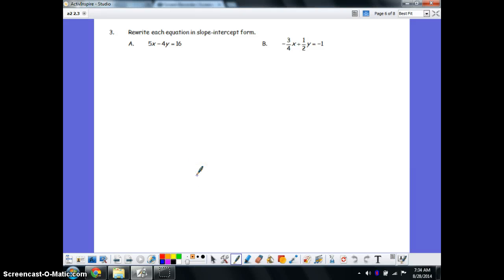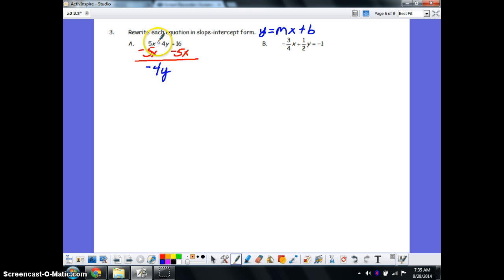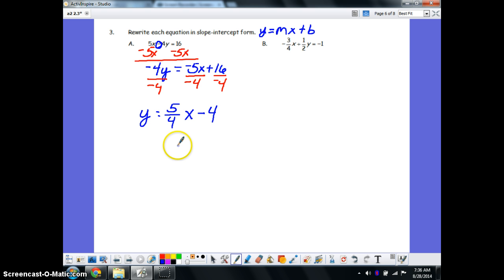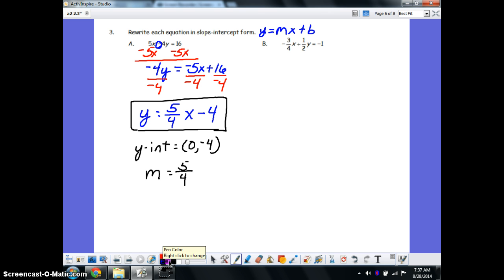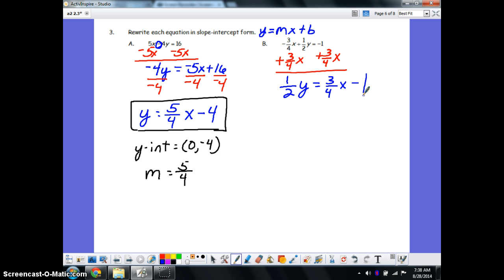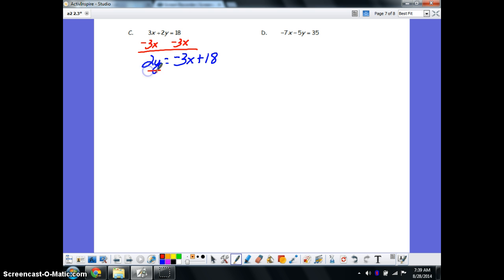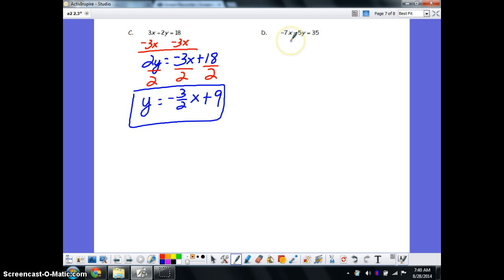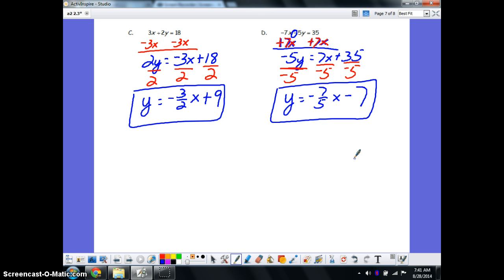Rewriting Equations in Slope Intercept Form